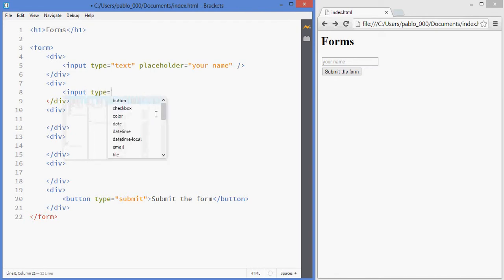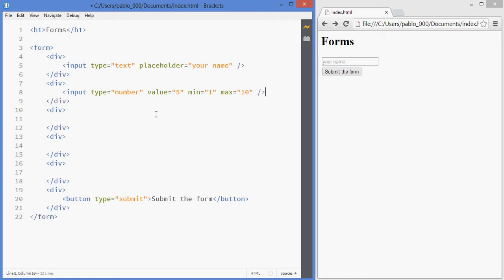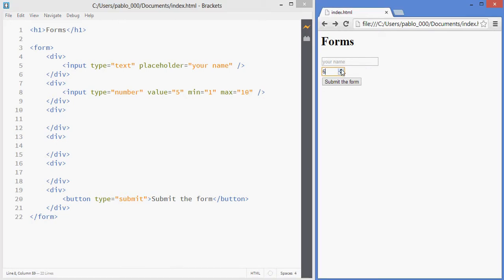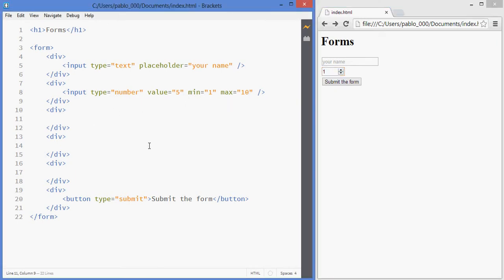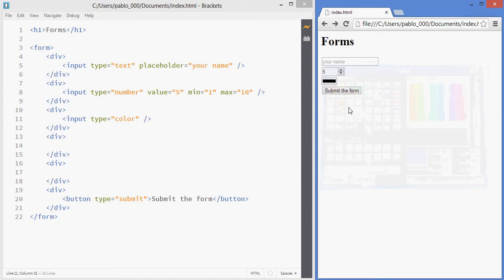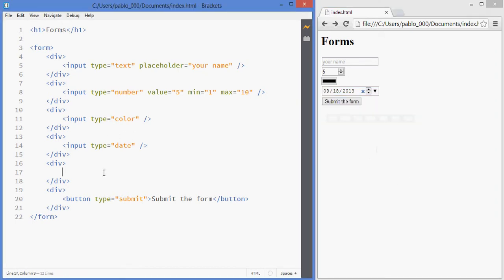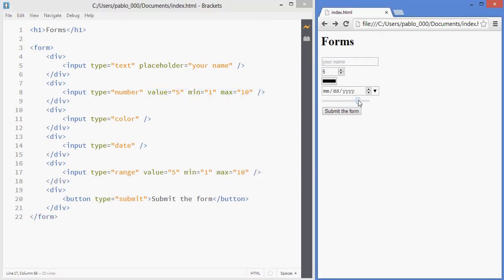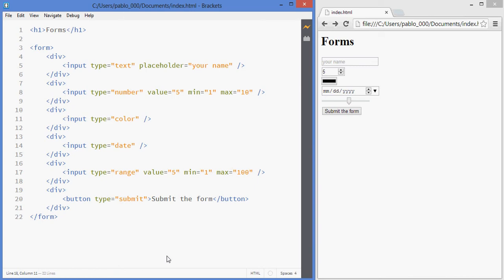HTML Input Fields Tutorial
In this tutorial we cover some additional input tags.

This video is part of the online video course Programming for Entrepreneurs - HTML / CSS, which covers the foundations of web development and it's mainly aimed for entrepreneurs and doers who want to learn how to code from scratch and build their products.

The course covers topics such as using HTML tags, adding images, working with lists and tables, the basics of CSS, how to include reset.css, and we'll work though out the course in making a metro-style responsive page.